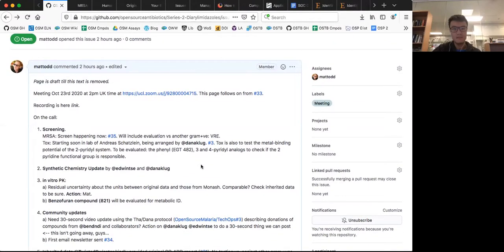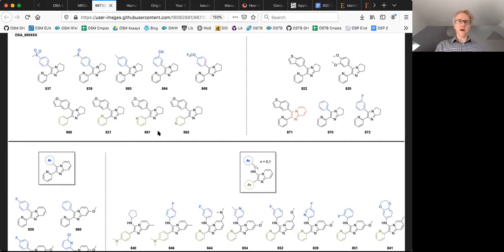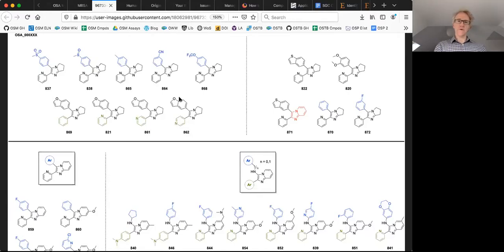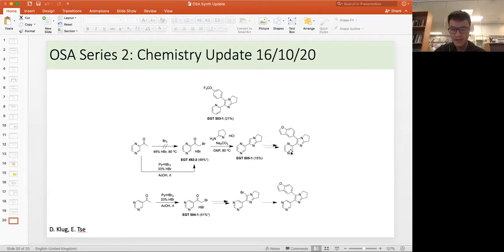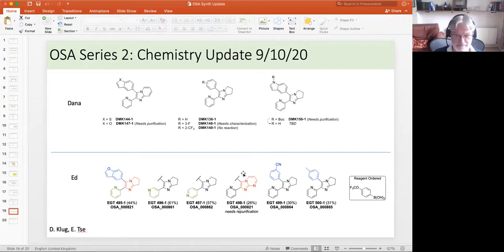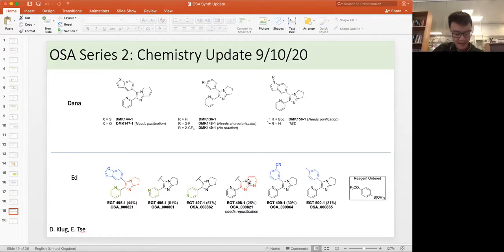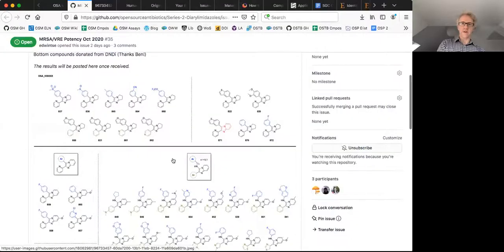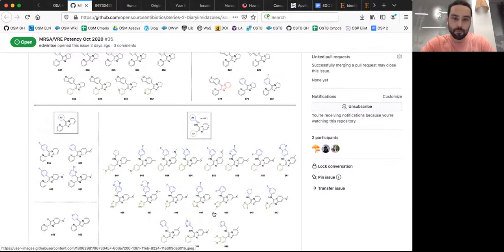Open Source Antibiotics Science Update Oct 23 2020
On the call: Professor Matthew Todd, Dr Edwin Tse, Giada Sabatino, Yuhang Wang (all University College London), Dr Chris Swain (Cambridge MedChem Consulting), Anthony Sama, Alvaro Lorente (University of Edinburgh)